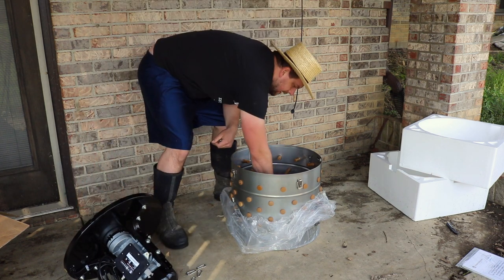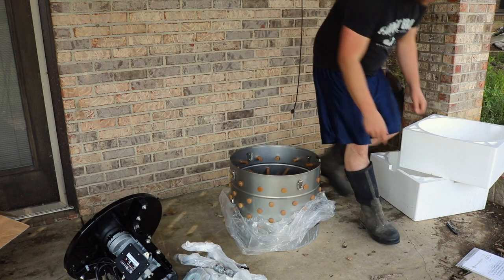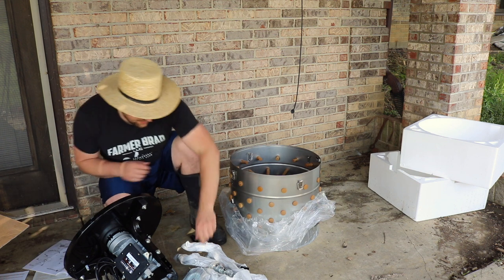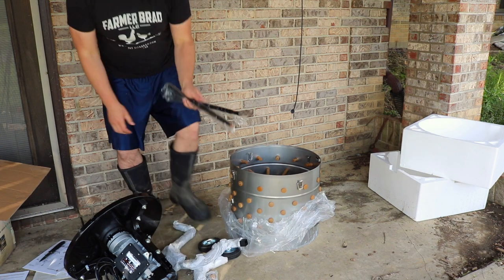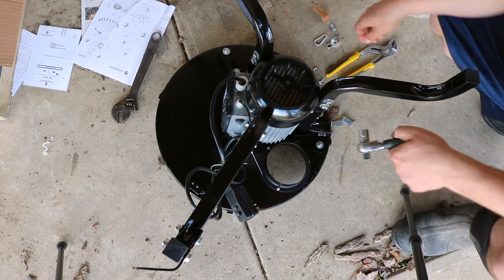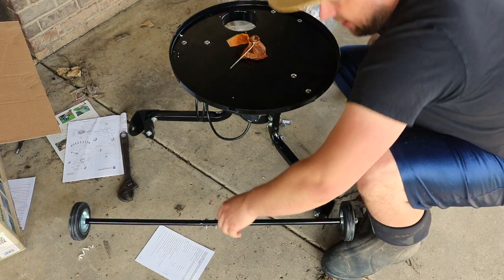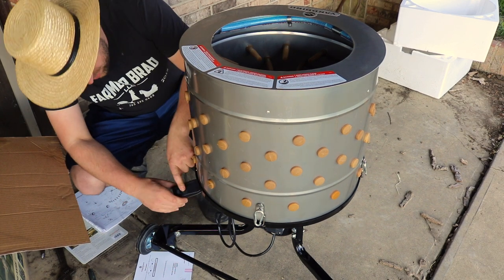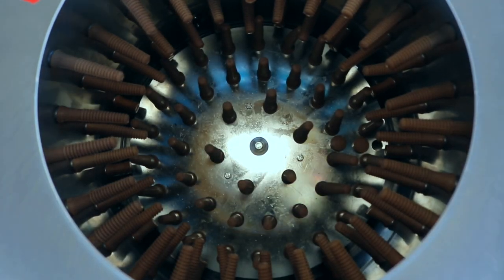Yardbird Chicken Plucker | Unboxing & Assembly by Farmer Brad